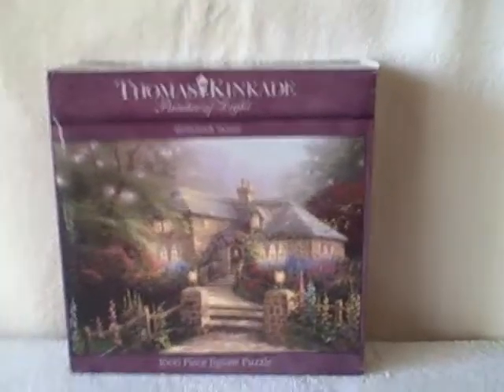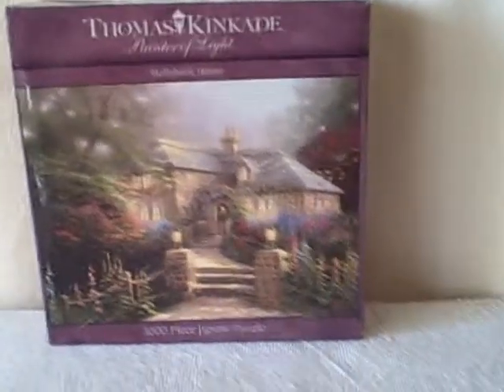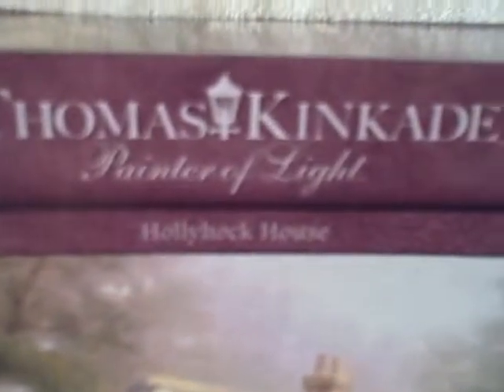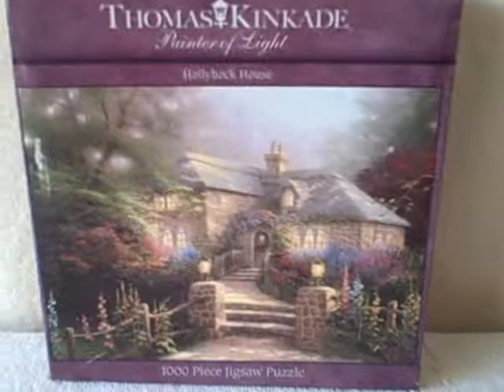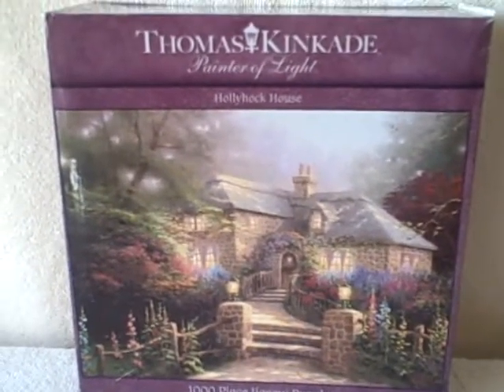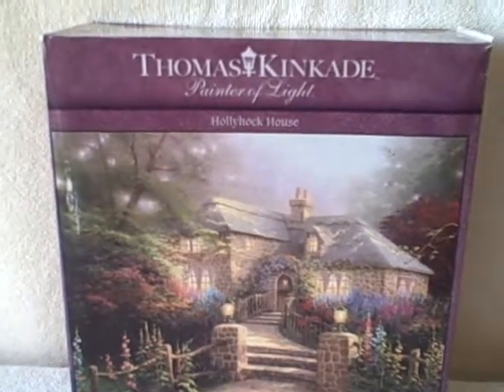1000 Piece Thomas Kinkade Jigsaw Puzzle Hollyhock House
For sale a used 1000 piece jigsaw puzzle. Puzzle is in real good shape. This item is for sale.
PUZZLE TYPE : Ceaco
NUMBER Of PIECES : 1000
MEASUREMENTS : 27 inches (68.58 cm) by 20 inches (50.8 cm)
TITLE : Hollyhock House
AGE GROUP : 12+